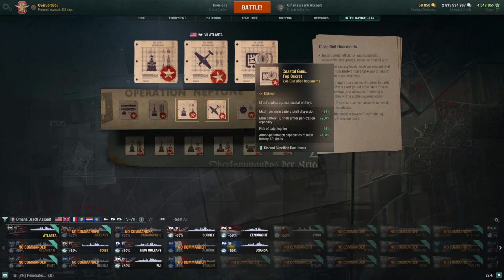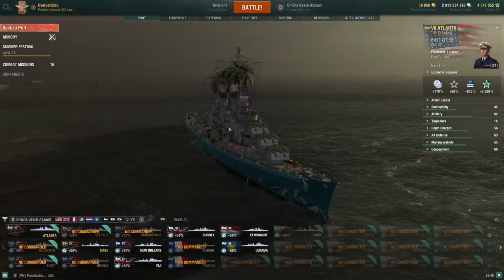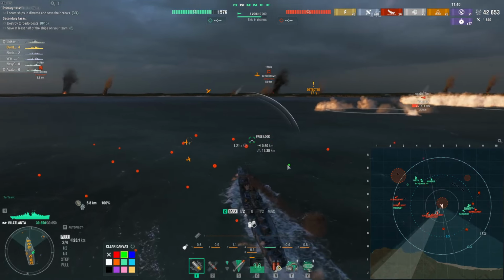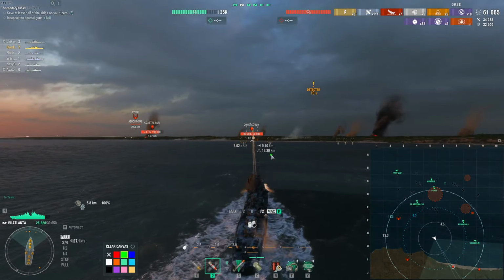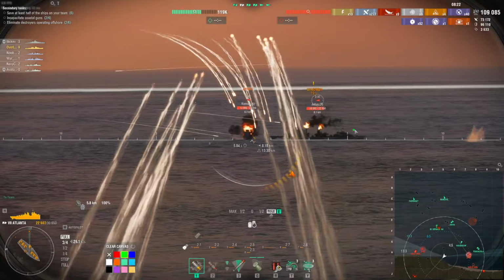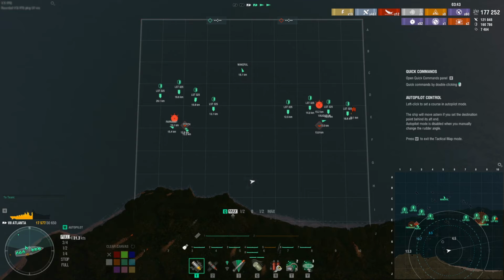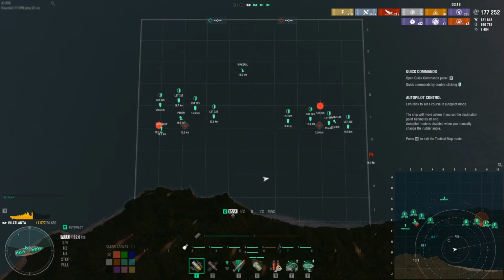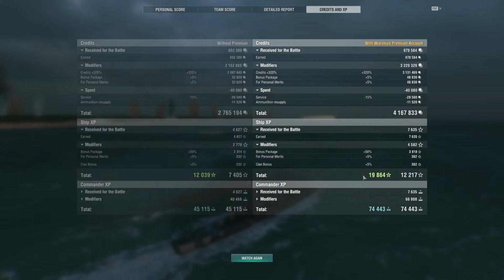Farm this operation NOW before WG patches it!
Best way to farm Credits, freexp, shipxp, and commander xp either until july 10th or until it is patched enjoy!

Can become a Wows Commander on this Channel! for a SuperContainer Mission thanks to wows!